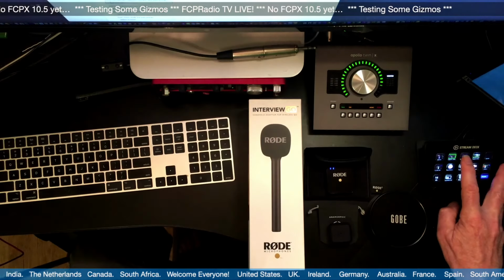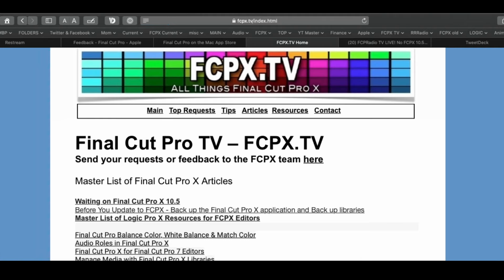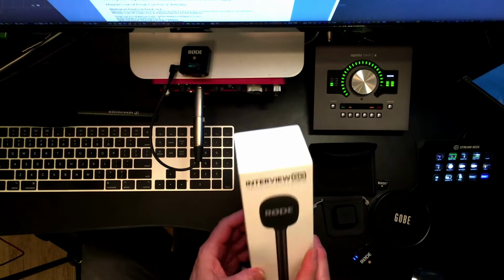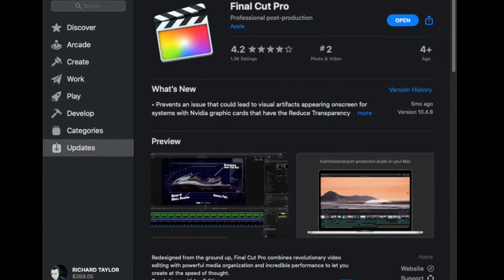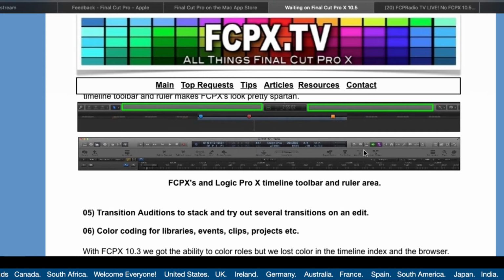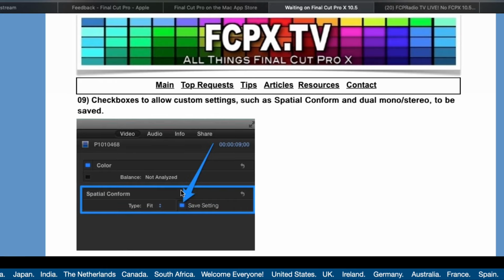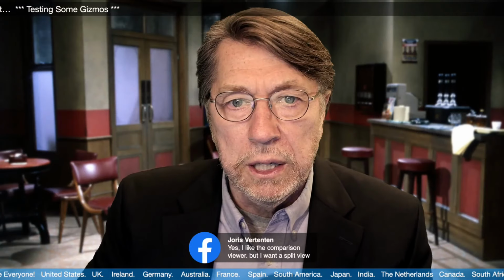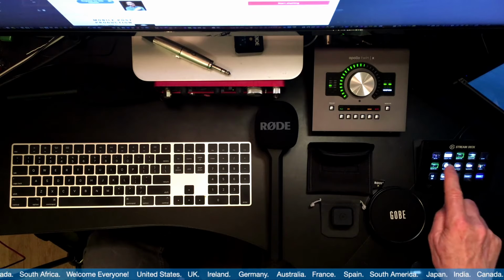FCPRadio TV LIVE! No FCPX 10.5 yet... Testing new Gizmos! 500 Views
FCPRadio TV LIVE! No FCPX 10.5 yet... Testing new Gizmos! 500 Views across social media.
Demoing the Rode Interview GO Handheld Adaptor for Wireless GO, Moment Anamorphic iPhone lens + more.